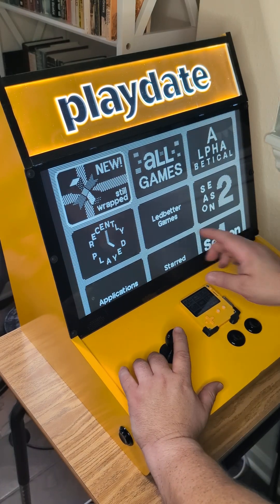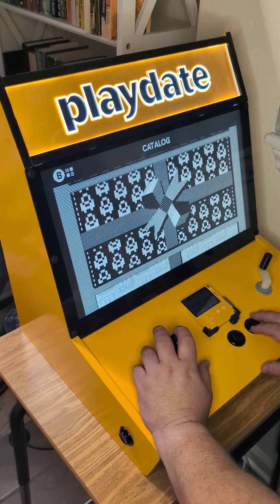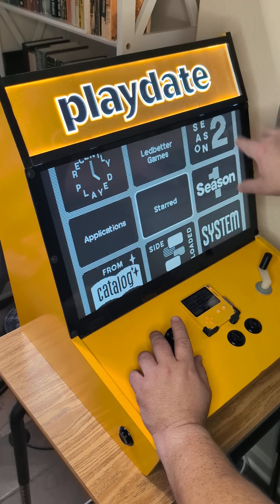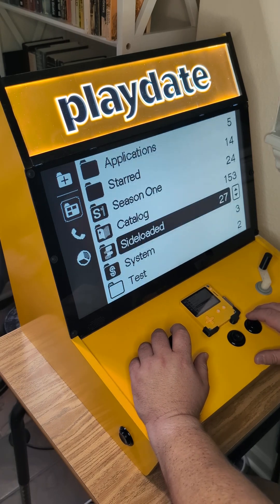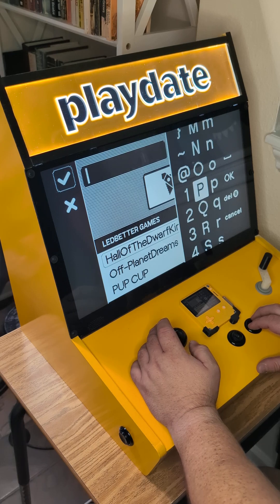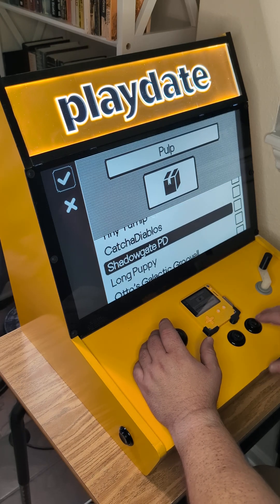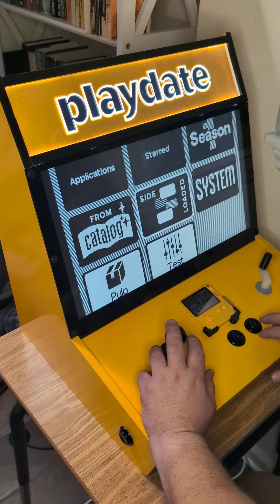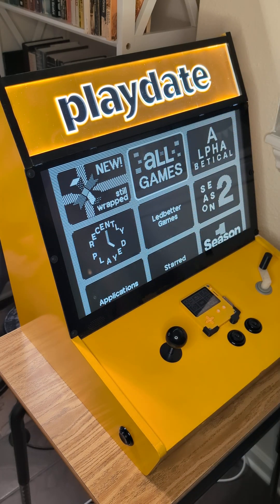PD Arcade - Playdate OS 3.0.. Folders!